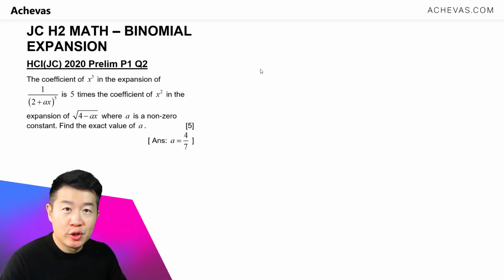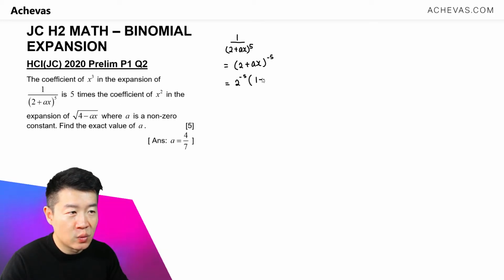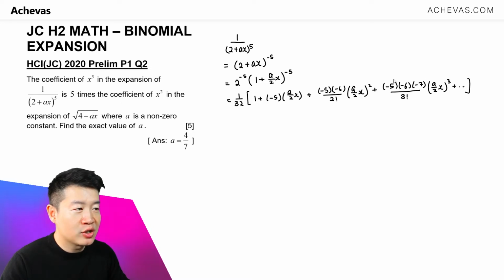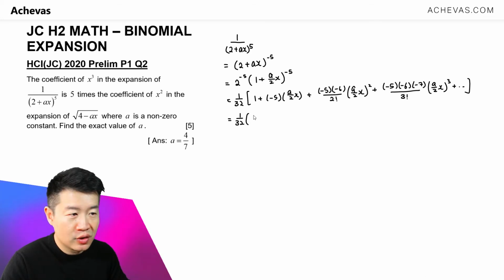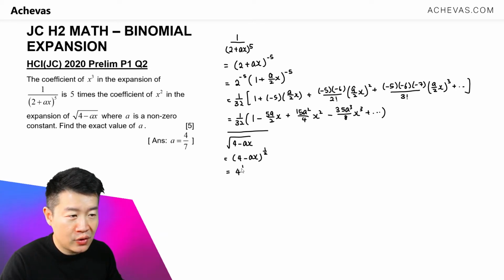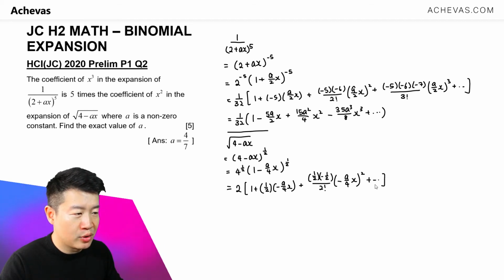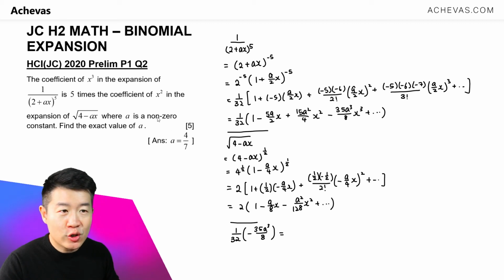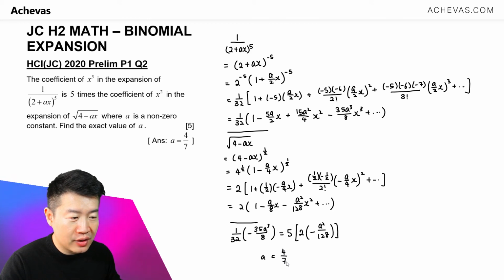Binomial Expansion (Maclaurin's Series) | HCI 2020 Exam Question | JC H2 Math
➜ Access Achevas's complete collection of H2 Math 【Binomial Expansion】 exam questions for free
➜ Access Achevas's complete collection of H2 Math 【Maclaurin's Series】 exam questions for free

Hwa Chong Institution (Junior College) 2020 Prelim Exam Paper 1 Question 2, solved by Jack Ng

Find out more about Achevas H2 Math Tuition - one that Singapore JC students love attending and feel enriched through the learning process: